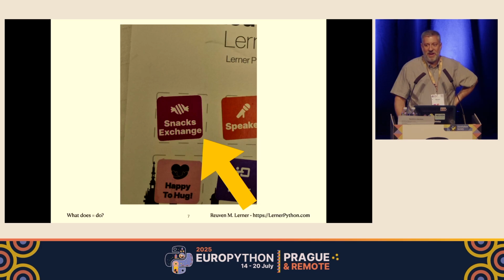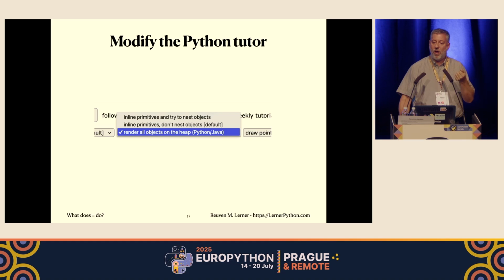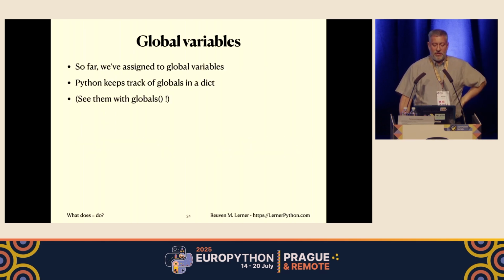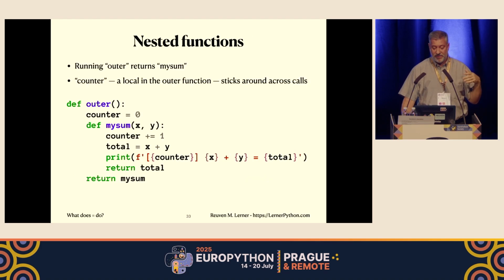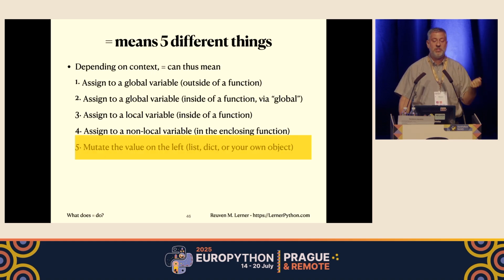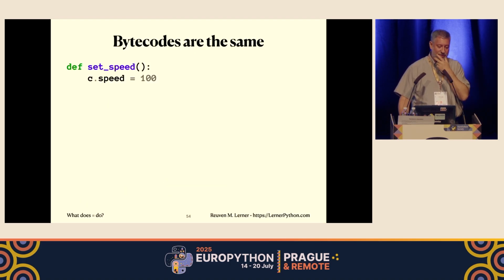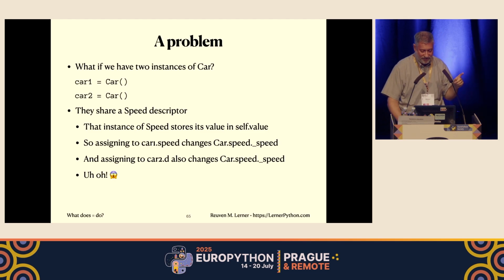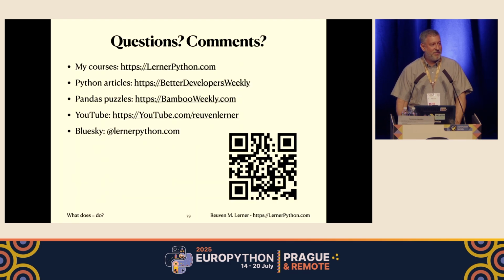What does = do? — Reuven M. Lerner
🎤 *What does = do? by Reuven M. Lerner*

📝 Abstract:
We use assignment all the time in Python. But what really happens when we use an = in our code? The answer is: It depends. In this talk, I'll explore what happens when we assign a value to a variable, when we mutate an existing value, and when we assign to an attribute. Along the way, we'll explore variable scopes, byte codes, and descriptors. By the end of this talk, you'll appreciate all the hard work that the little = sign is doing, and the remarkable stuff that happens behind the scenes when you use it.